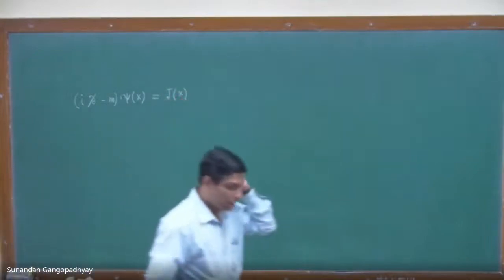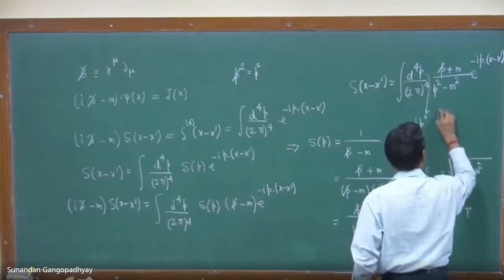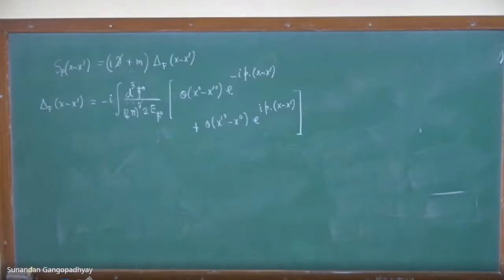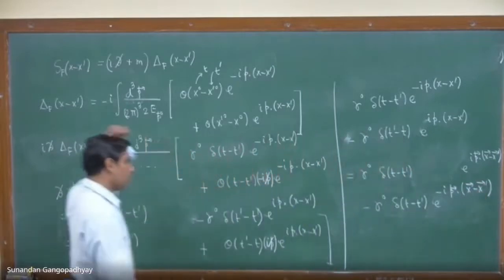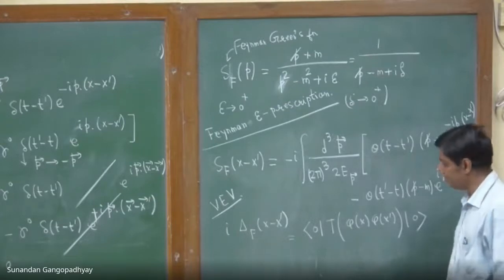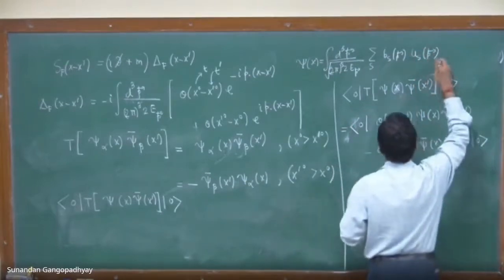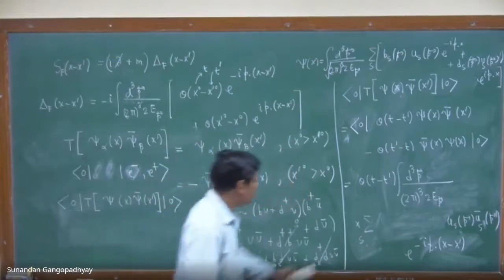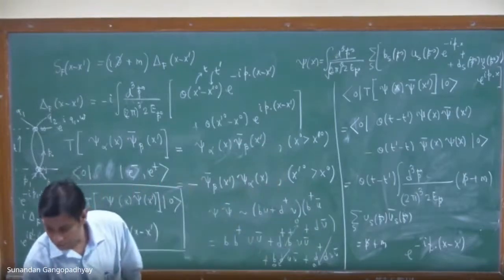Dr. Sunandan Gangopadhyay QFT Lecture 26 2021 03 14